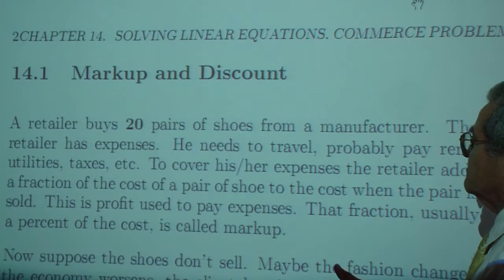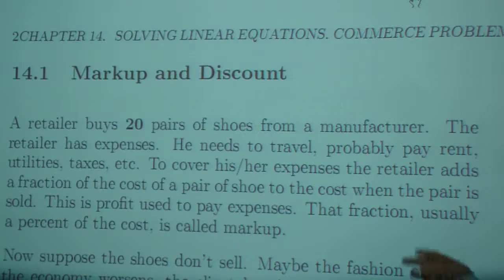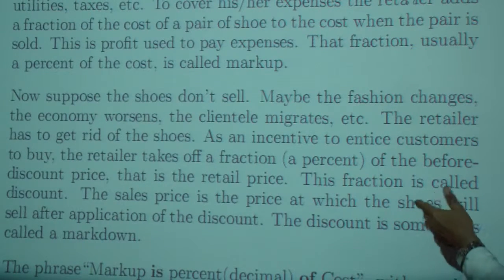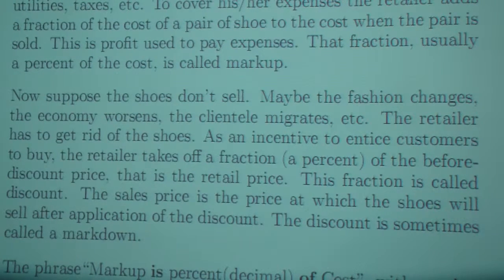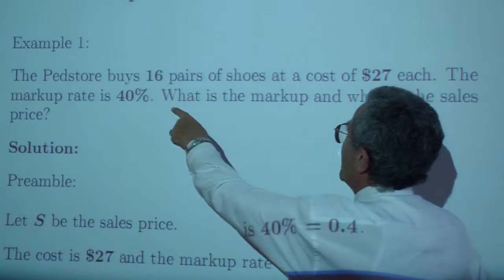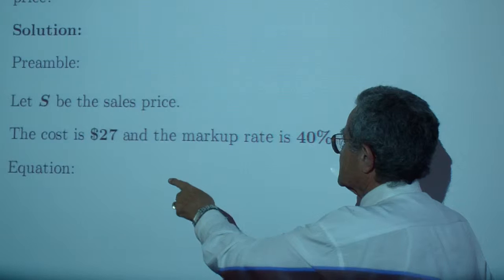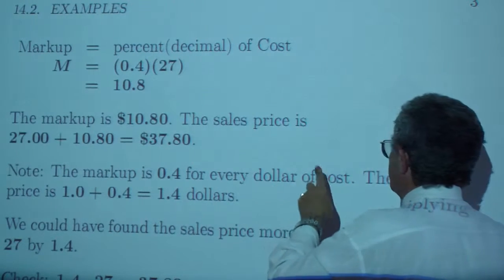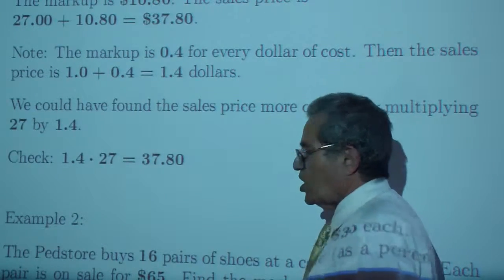Beginning Algebra Chapter 14 Part 1/6 Professor Feiner